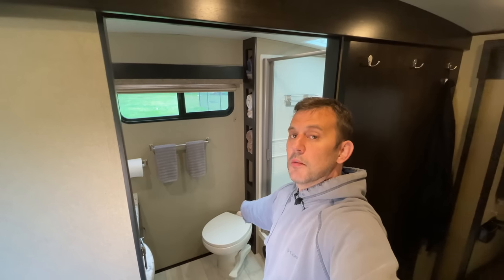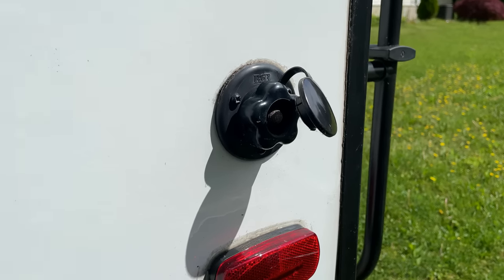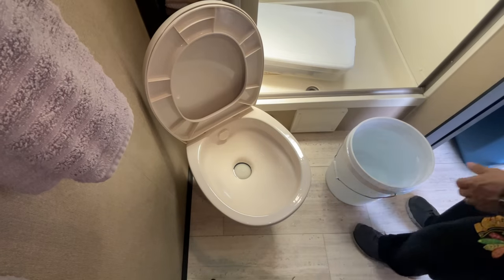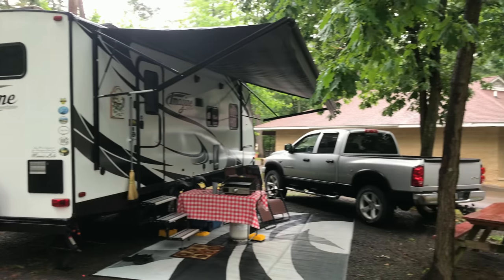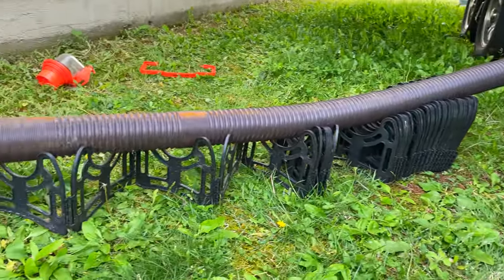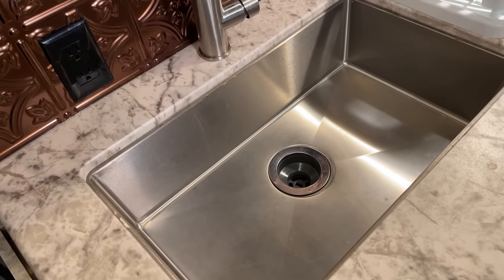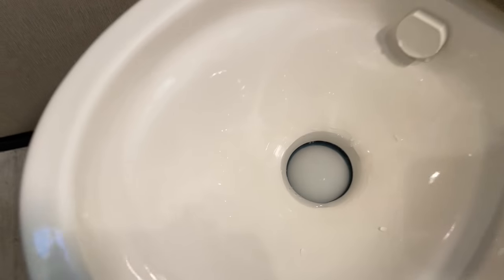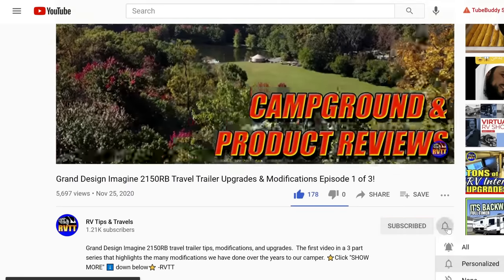RV Black Tank Cleaning, Maintenance, Tips & Tricks - The Original Black Tank Master Class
✨ Products featured in this video:
✅​ Flow Meter
✅​ Thetford Aqua Kem Treatment
✅​ Liquified Toilet Treatment (I stopped using Happy Campers)
✅​ Dawn Dish Soap
✅​ 7th Generation Dish Soap
✅​ Rubber Gloves 6 Mil
✅​ Camco Clear Elbow
✅​ Camco Rhino Flex Sewer Hose & Clear Elbow Full Kit
✅ ​Camco Sidewinder Sewer Hose Support
✅​ Hose Nozzle
✅​ Cleaning Wand
✅ Valterra Clog Cleaning Attachment
✅ Thetford Toilet Seal Conditioner
✅ Thetford Drain Valve Conditioner
✅ PB Blaster

*If you enjoy our videos & want to help support RV Tips & Travels you can:*
or
2) If you cannot donate, the easiest way to support our channel is to click the like button, leave a comment, share the video with your friends & subscribe with all notifications on.

*BE COURTEOUS! If you are using a shared dump station and there is a line of RV'ers behind you, find another time & place to repeat the dumping process a 2nd or 3rd time.*

*INTERIOR:*
🔸 Electric Heater/Fireplace

2) If you cannot donate, the easiest way to support our channel is to SUBSCRIBE, turn on ALL NOTIFICATIONS, click the LIKE BUTTON, leave a COMMENT & SHARE the videos with your friends.